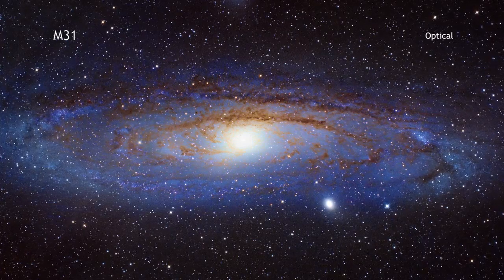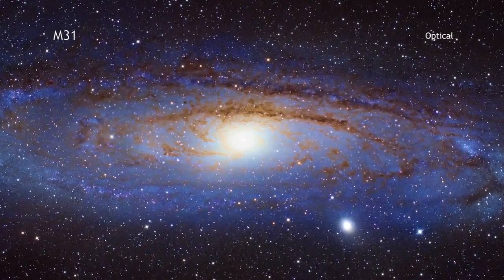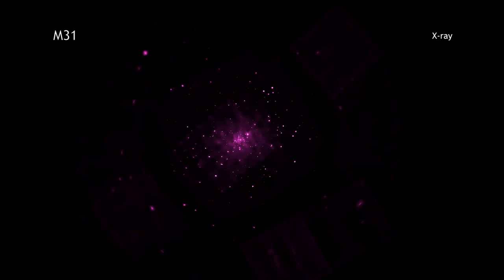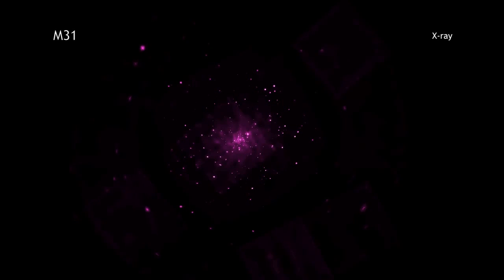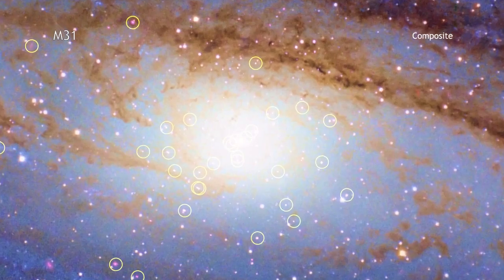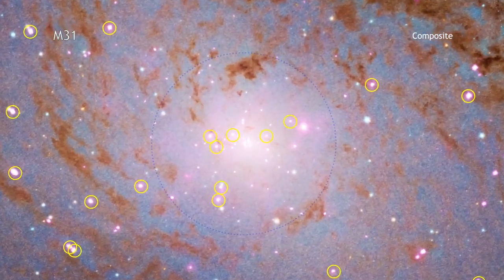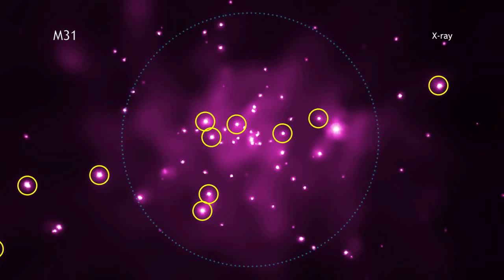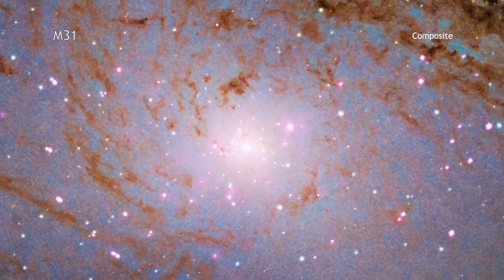Nearby Andromeda Galaxy is Full of Black Holes | NASA Chandra Space Science HD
- astronomers using the Chandra X-Ray telescope are discovering black holes in the nearby Andromeda galaxy. Please rate and comment, thanks!
Credits: NASA